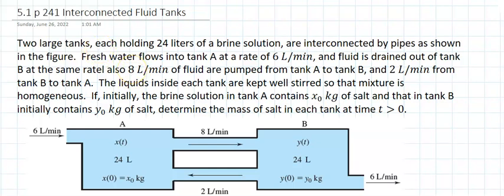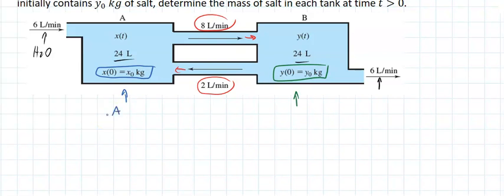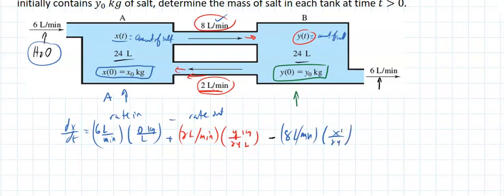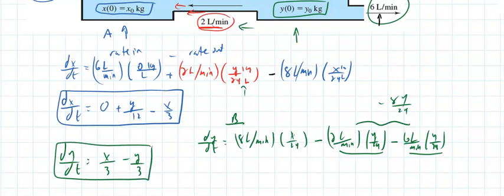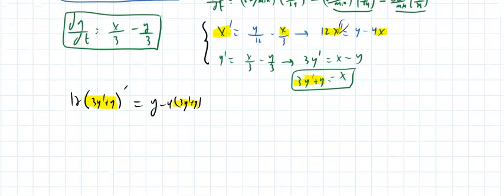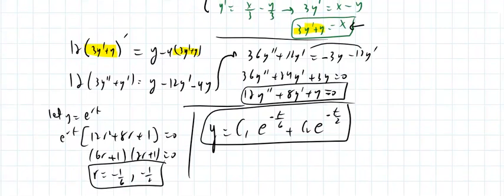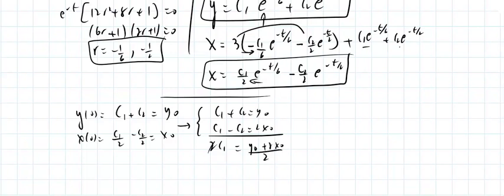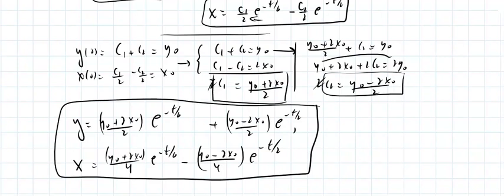5.1 Interconnected Fluid Tanks